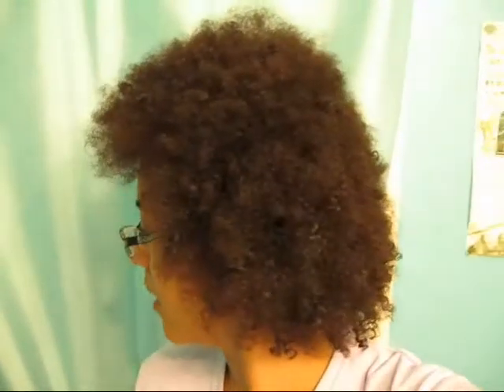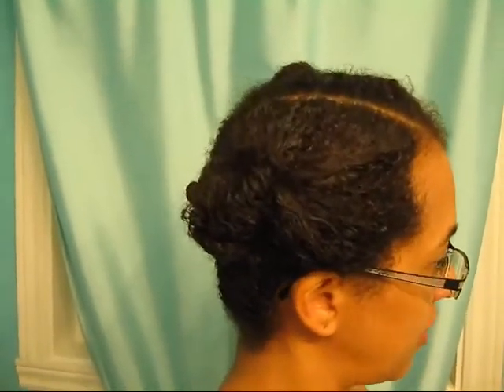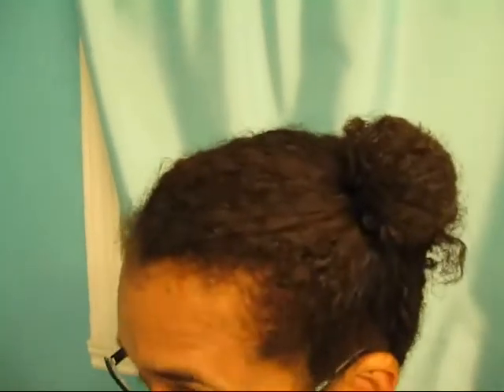Walnut stain experiments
There is a black walnut tree in my neighbourhood and the "fruit" part of the plant apparently gives a good brown/black stain that can be used in art and on hair. I did not find any videos of people actually trying it on their hair, so I decided to make one!
I forgot to mention that I threw in a ferrous gluconate tablet while boiling the walnut flesh to darken the colour. The iron releases the tannins which are brown. On skin, the stain is a good dark brown colour, on hair. watch the video. :D